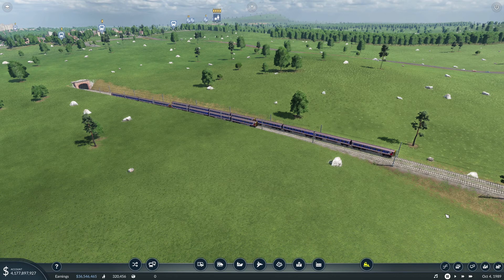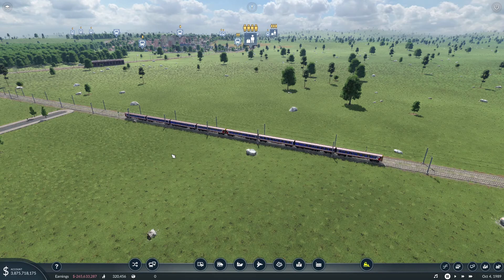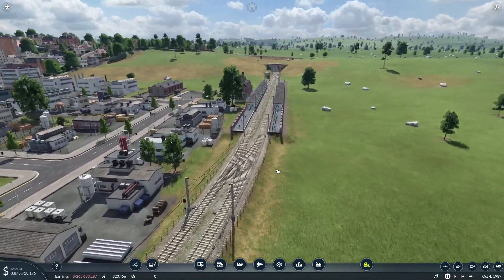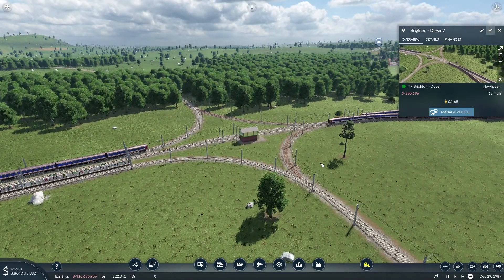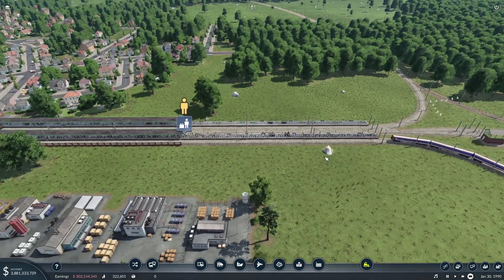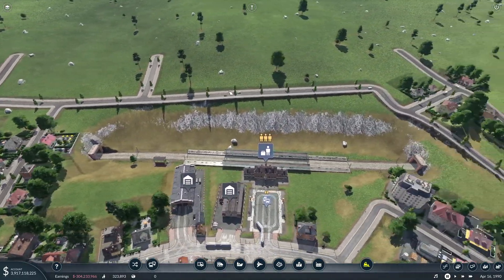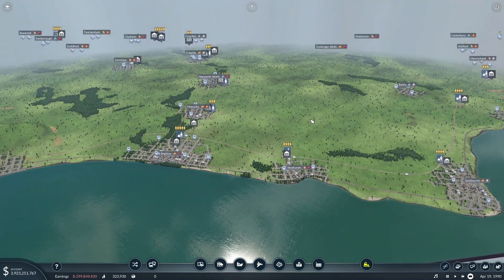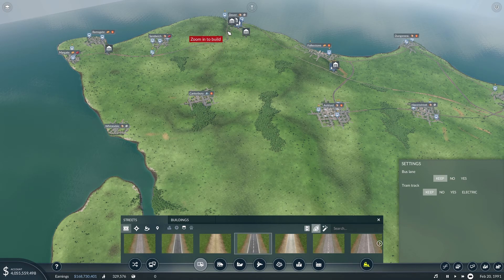New EMU’s – London & the Southeast – Transport Fever 2 Part 19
Welcome to part 19 of my London & the Southeast Transport Fever 2 Series. After last time it was about time the whole network went electric though at first that would mean using the old EMU’s we unlocked it will not stay like that for very long as a new shiny EMU comes along.

CPU: Intel i7-6700K @ 4GHz
RAM: 16 GB
GPU: GIGABYTE NVIDIA GeForce GTX 1080 GAMING 8GB GDDR5X